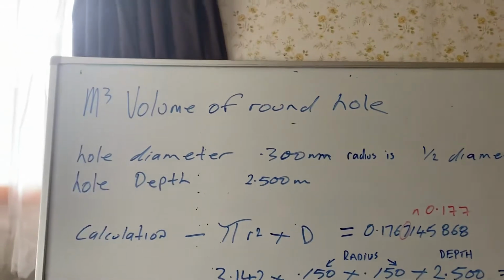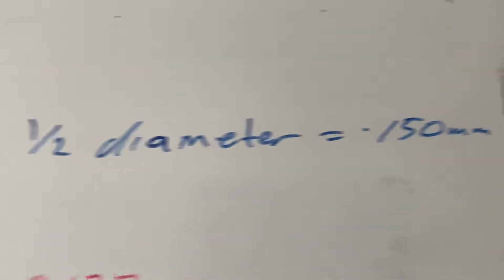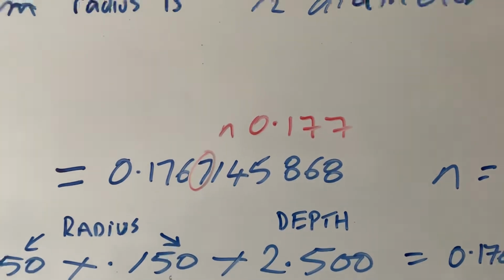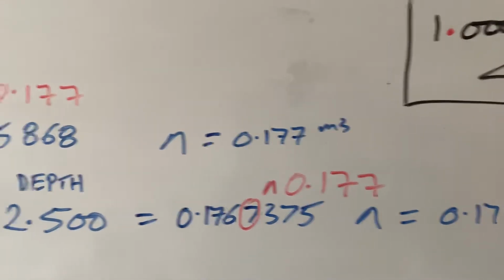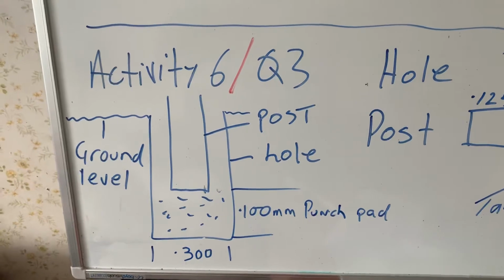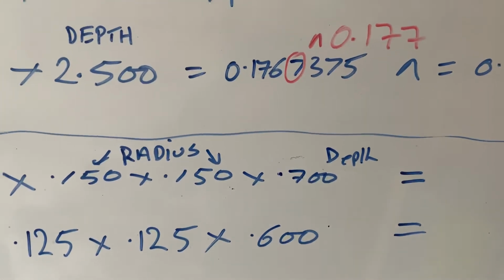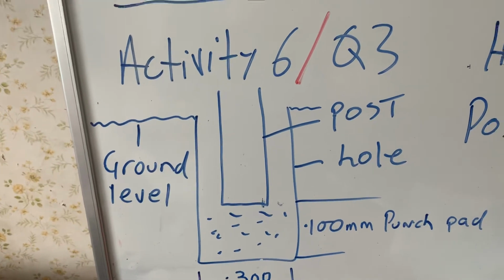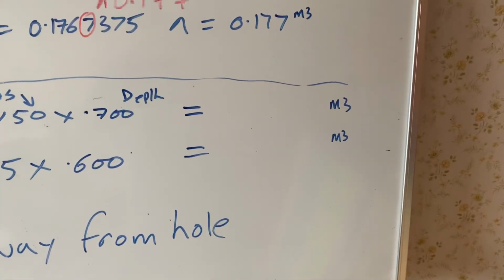Calculation Volume of a Round Hole 27/03/2020